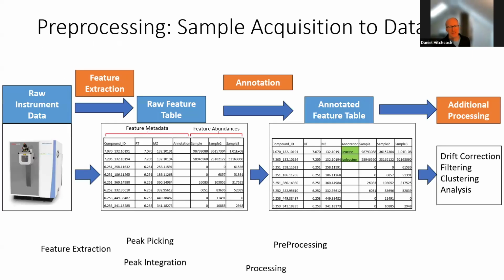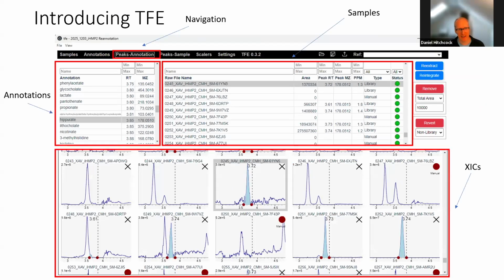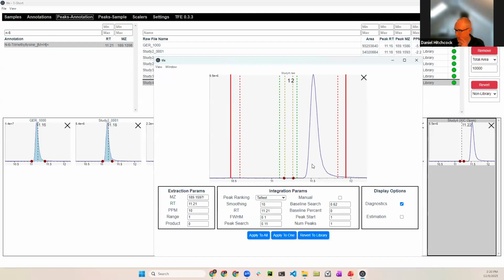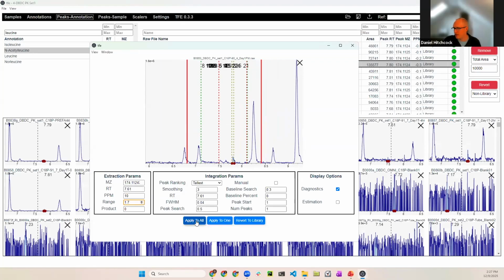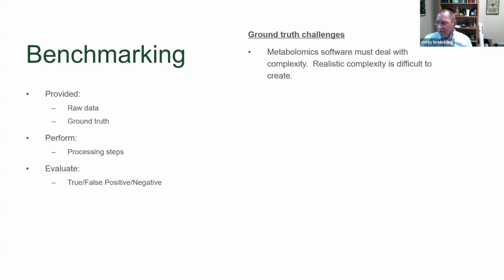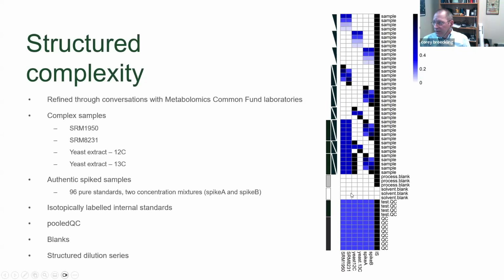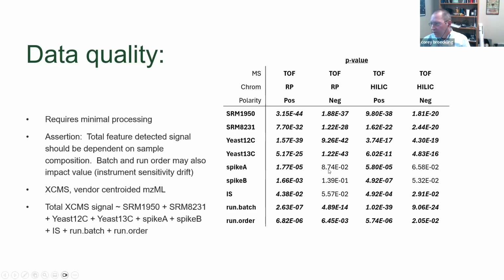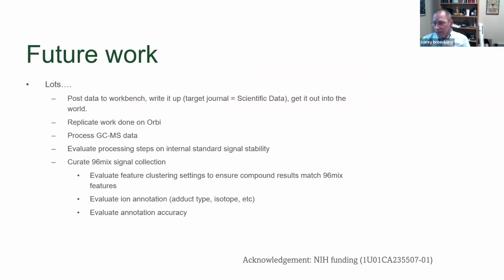SODA Meetup - December 2025 - Dr. Daniel Hitchcock, Dr. Corey Broeckling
Daniel S. Hitchcock, Principal Software Engineer, Metabolomics Platform at the Broad Institute

Targeted Feature Extractor (TFE): A Cross-Platform, Open-Source Application for Scalable Targeted LC–MS Peak Integration
In liquid chromatography–mass spectrometry (LC–MS) workflows, automated feature extraction software converts raw LC-MS files into feature tables. While indispensable for high-throughput discovery, automated approaches inevitably miss features, necessitating manual or targeted extraction. Existing tools for targeted extraction are often proprietary, vendor-specific, or unable to scale to thousands of samples and annotations.
To address this gap, we present Targeted Feature Extractor (TFE), a soon-to-be-available cross-platform application that combines the precision of manual curation with the scalability required for large-scale experiments. TFE supports customizable per-annotation integration parameters, interactive click-and-drag peak-boundary refinement, and per-sample retention-time and mass-to-charge ratio adjustments. TFE accepts .raw and .mzML formats and has been tested on triple-quadrupole and Orbitrap instruments. We demonstrate TFE’s utility in extracting 150 curated annotations from a 546-sample HILIC-negative stool dataset, and discuss next steps toward an open-source release.

Corey Broeckling, Director, ARC-BIO, Colorado State University

Benchmarking Metabolomics Data Processing Software: a description of a novel benchmarking dataset
Chromatographically coupled high resolution mass spectrometry is the most widely adopted platform for metabolomics and exposomics. These data are relatively complex, and require several preprocessing steps to advance from raw data to biologically interpretable datasets. Numerous computational algorithms and software tools have been developed for preprocessing and analyzing metabolomics data, but it remains difficult to compare the efficacy of these tools. We report the generation of a highly structured, reproducible, and adaptable collection of datasets from three different instruments to enable objective evaluation of software performance.